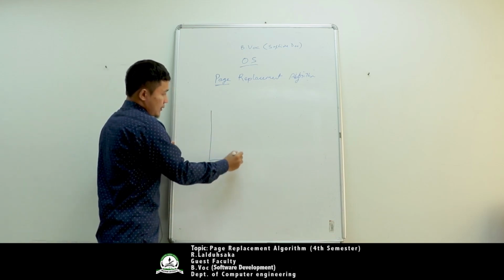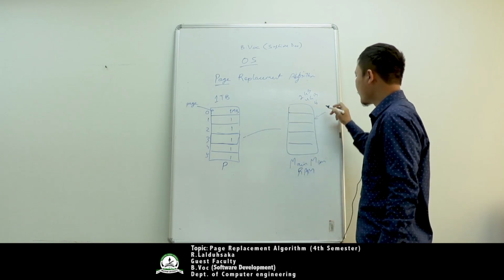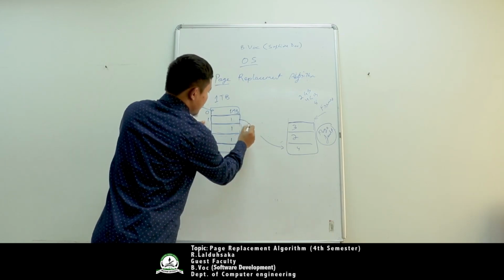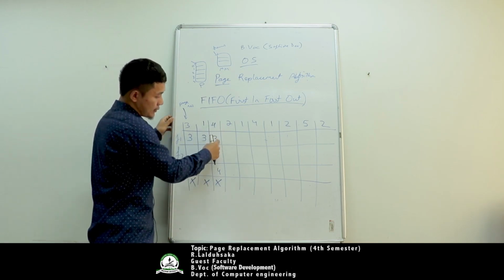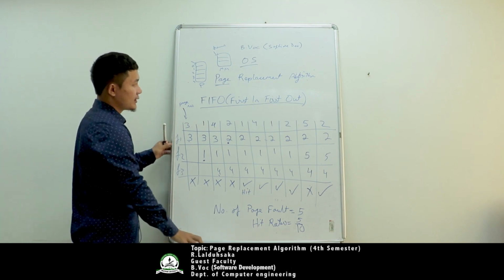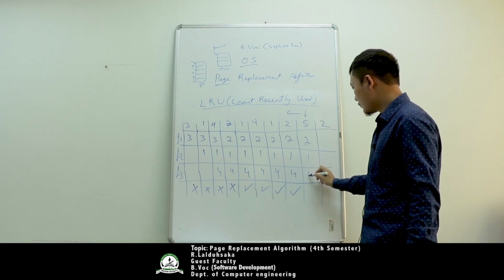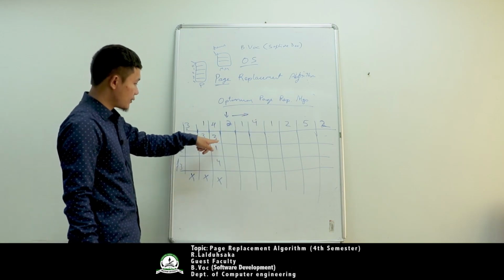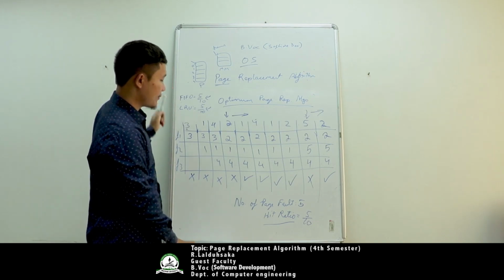Page Replacement Algorithm (4th Sem, B.Voc - Software Development)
R. Lalduhsaka
Guest Faculty
B. Voc (Software Development)
Department of Computer Engineering
Mizoram University